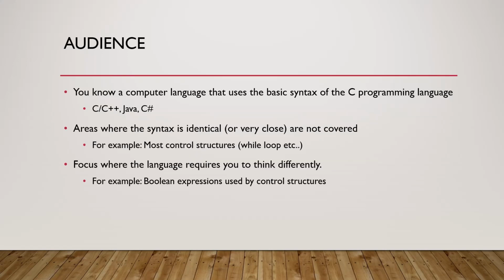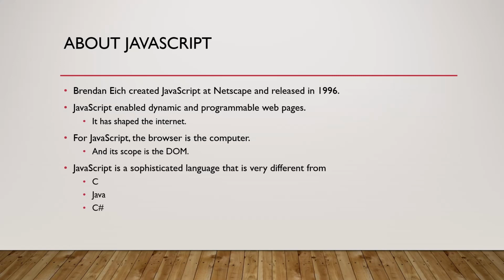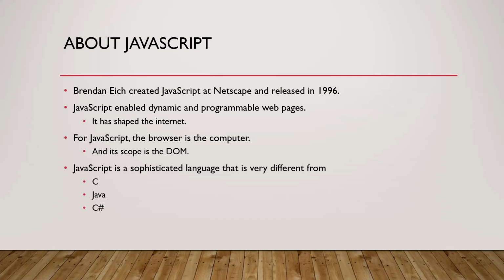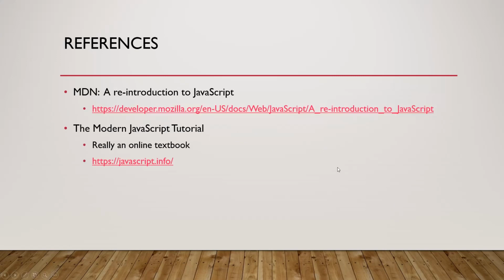01JavaScript Intro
01JavaScript Intro